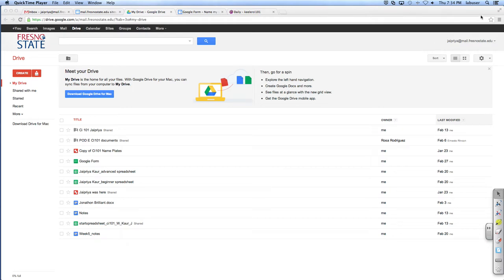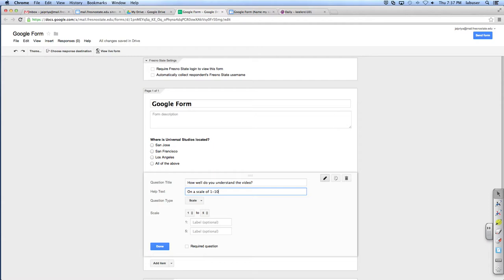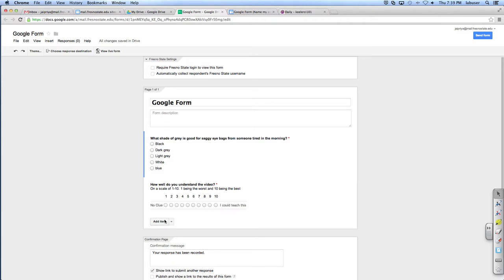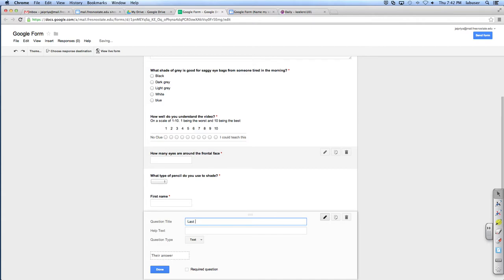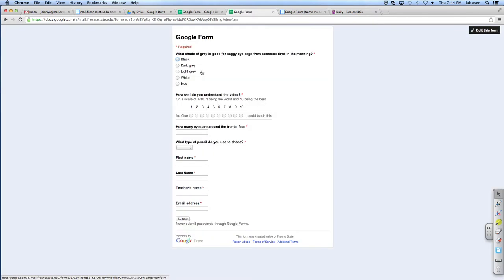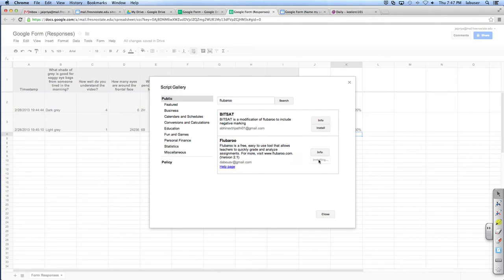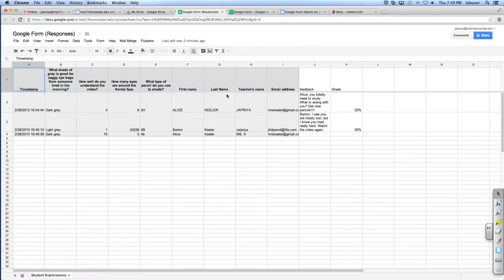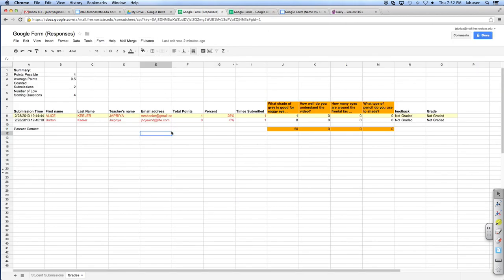grading with a google form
Showing student how to do the google form quiz for the assignment